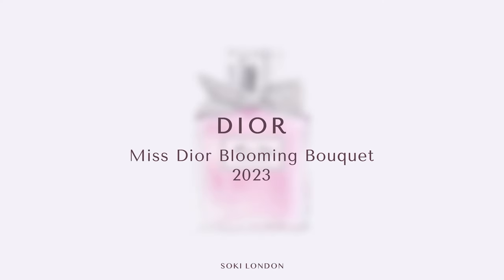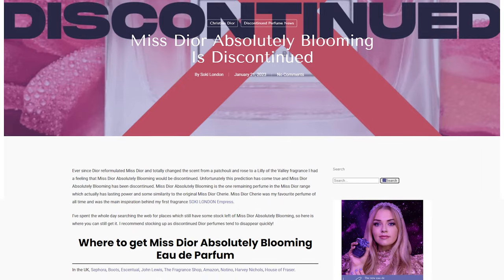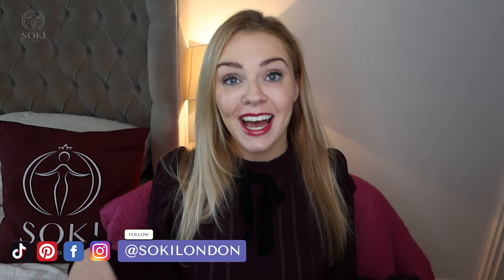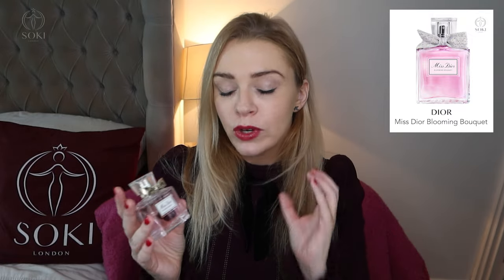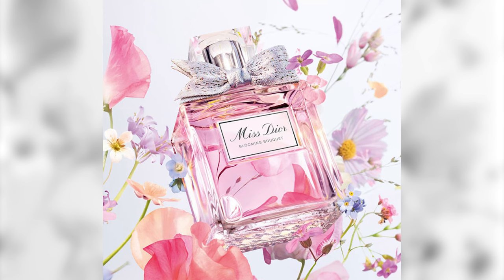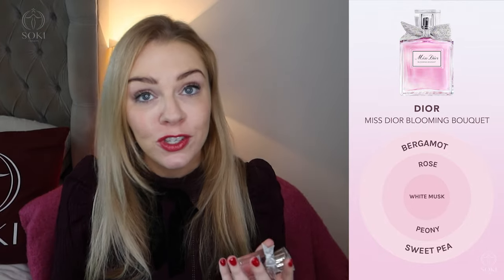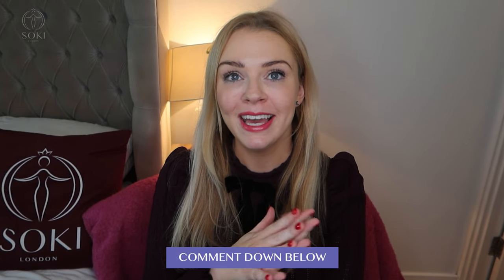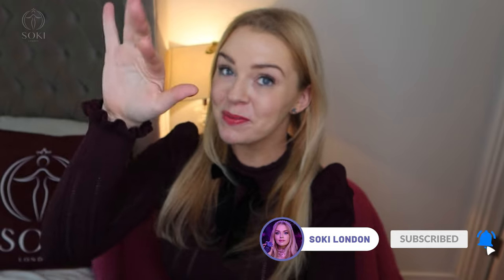NEW MISS DIOR BLOOMING BOUQUET 2023 vs 2014 NEW BOW VERSION | WHATS THE DIFFERENCE? | Soki London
🇺🇸 USA 2023 version 2014 Version

🇦🇺 Australia 2014 Version

🇨🇦 Canada 2023 version

I recommend Versace Bright Crystal instead of Miss Dior Blooming Bouquet because its very similar but better value for money: 🇺🇸

📦 Worldwide Shipping 🐰 Vegan & Cruelty Free